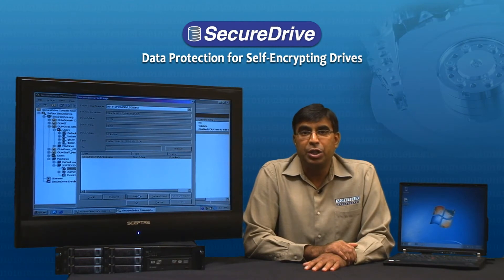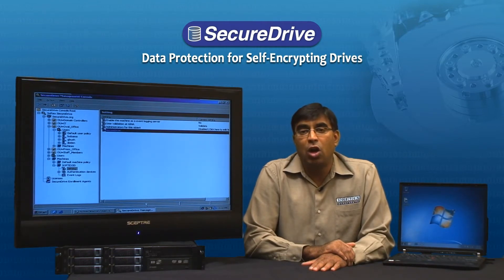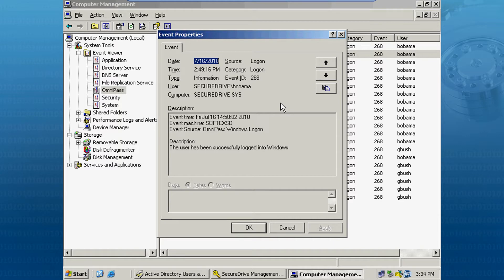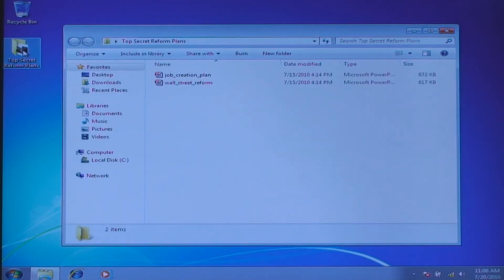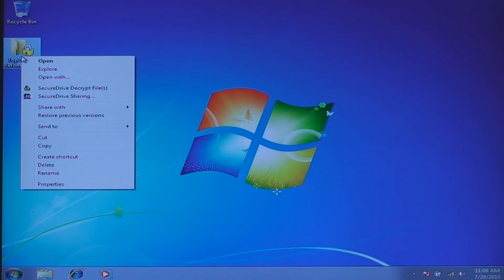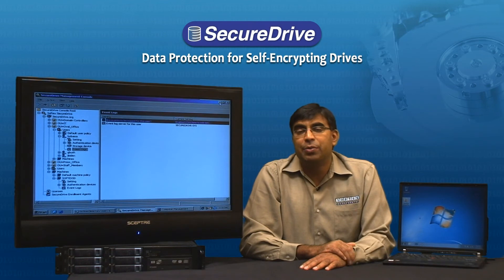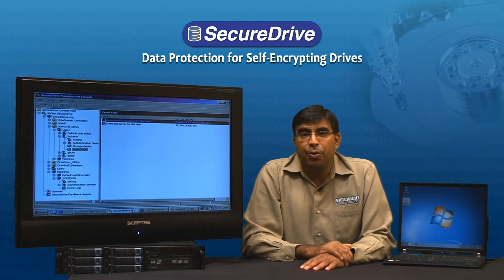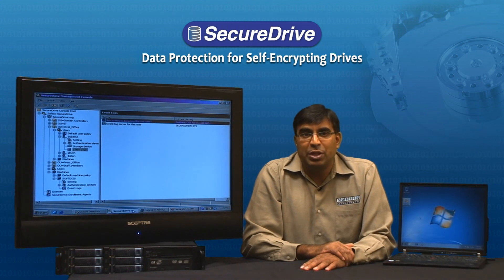SecureDrive - Data Protection for Self-Encrypting Drives Part 2 or 2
SecureDrive is an addition to Softex's existing security suite of products to take full advantage of the encryption and security features of Opal self-encrypting drives (SED's). SecureDrive allows for easy set up and configuration of the encryption and access rights and allows for multiple authentication mechanisms such as fingerprint, smart card, RFID cards and TPM passphrase to unlock the Opal drive. Single Sign On (SSO) to the desktop is provided so that the user just has to authenticate once to unlock the hard disk encryption and boot into the Windows desktop. SecureDrive also allows administrators to remotely perform a secure erase of the data from the drive to simplify PC end of life processing. Seamless integration with the new Intel vPro Technology and Remote Encryption SDK (AMT) allows for PCs (powered on or off) to be remotely unlocked by the I/T administrator to perform management tasks such as software installation and patch management.